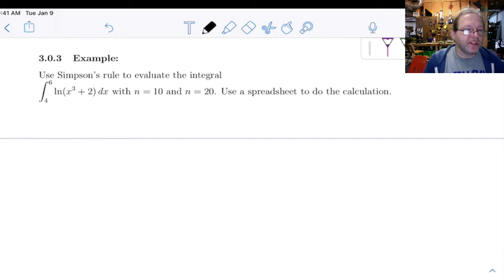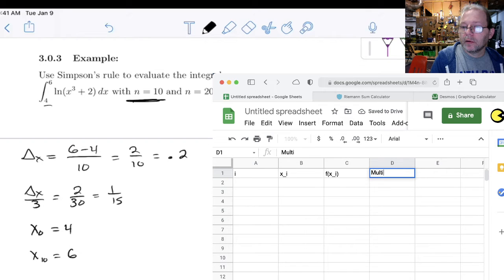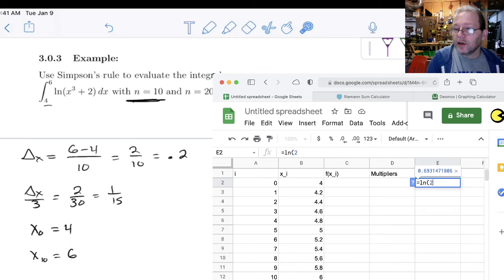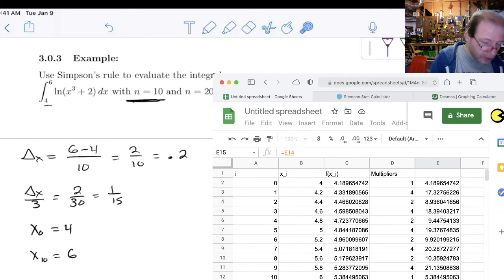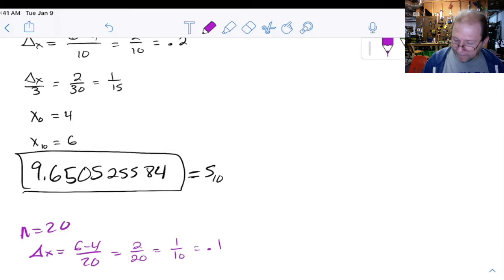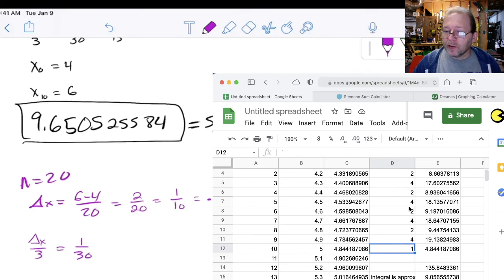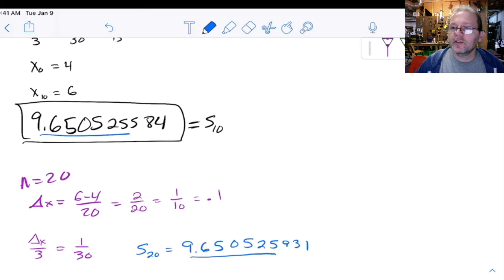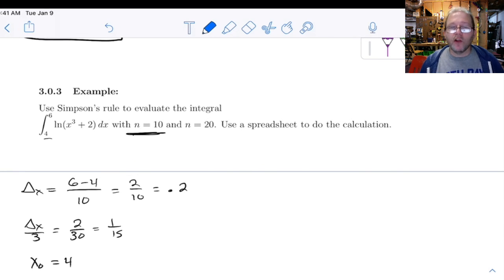c7 7 5 Example 3 0 3